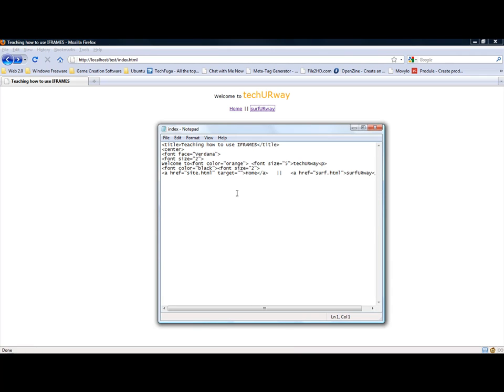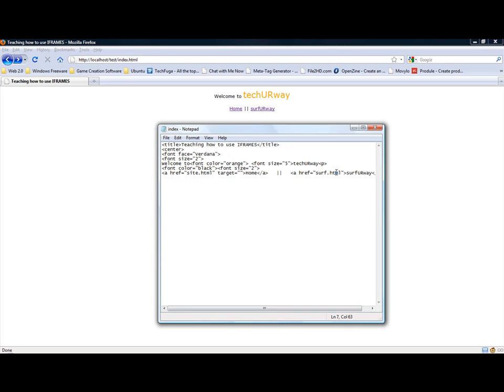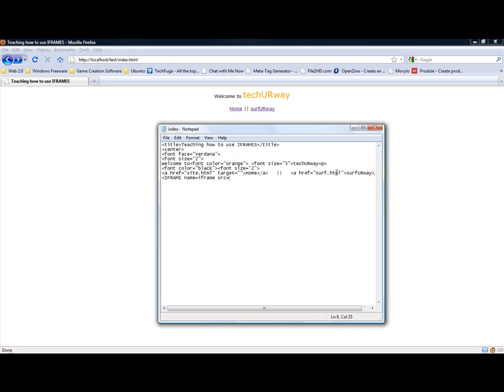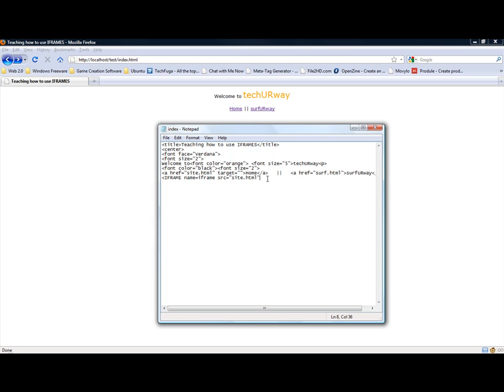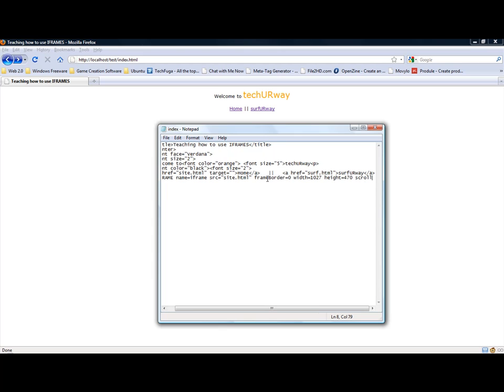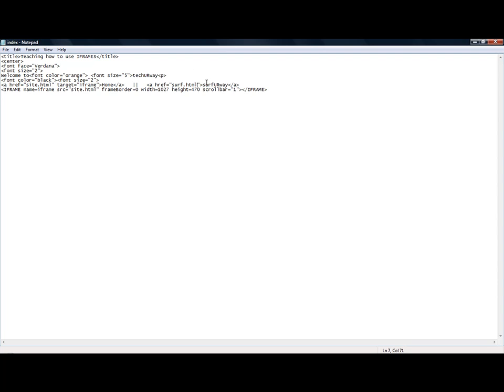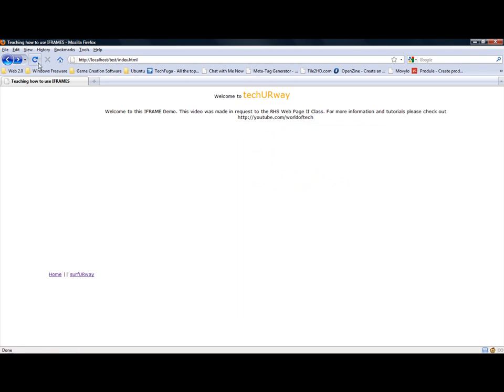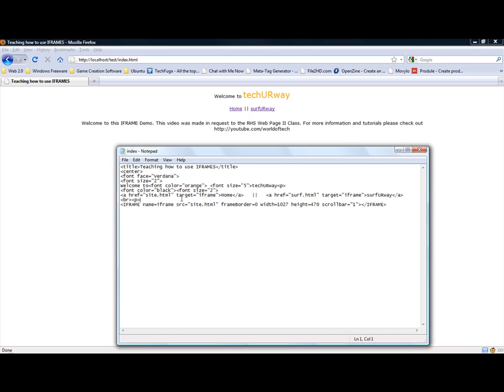techURway - Episode 8 Using IFRAMES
We learn IFRAMES